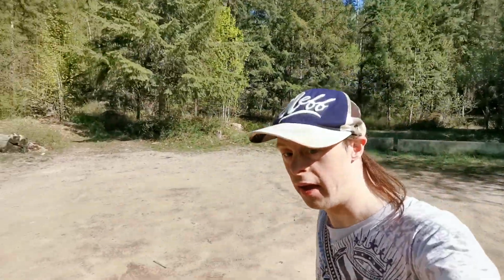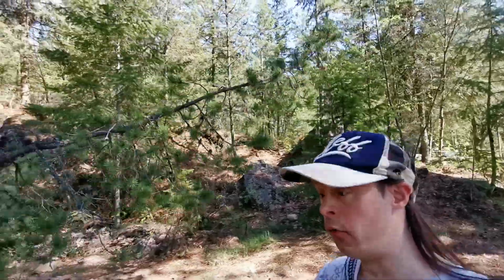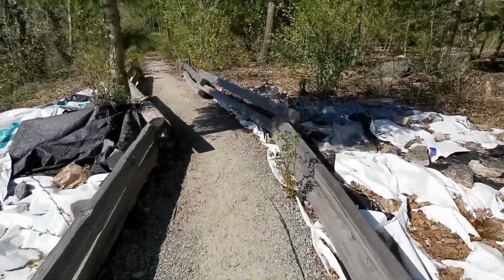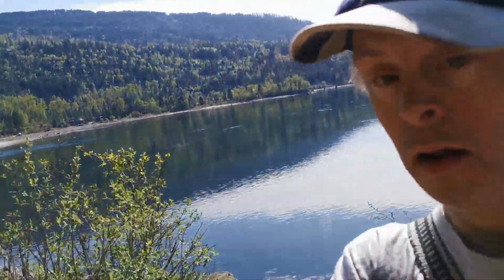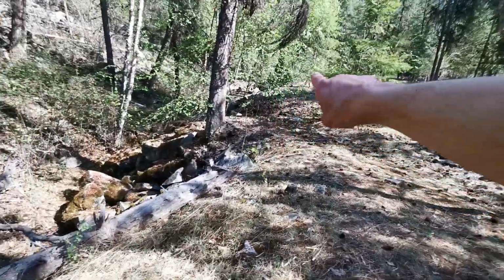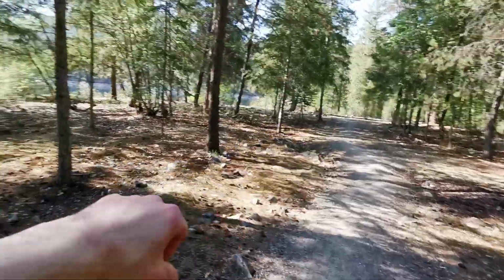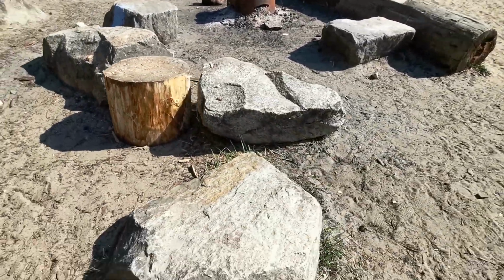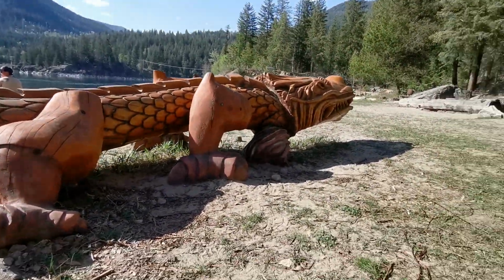Here We Are OnThe LookBack At TaghumBeach This One Here Got SomeSurprises InThis One# ⛱️😯✨